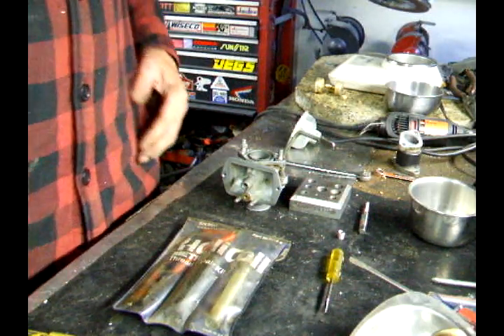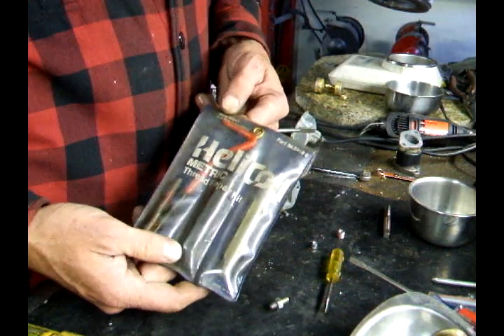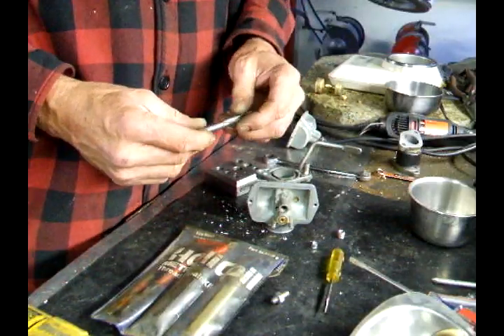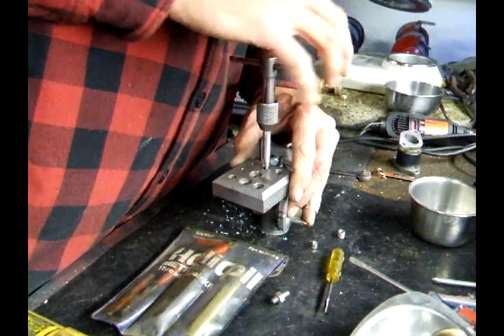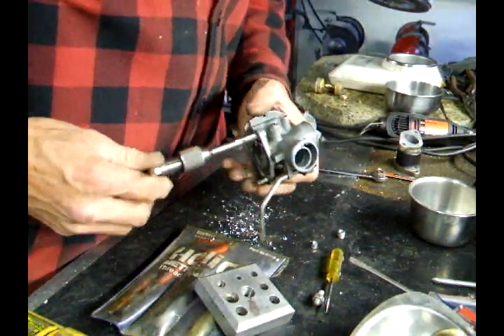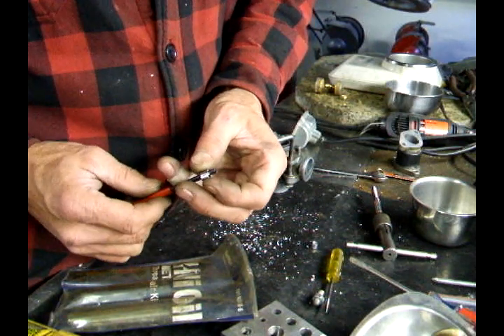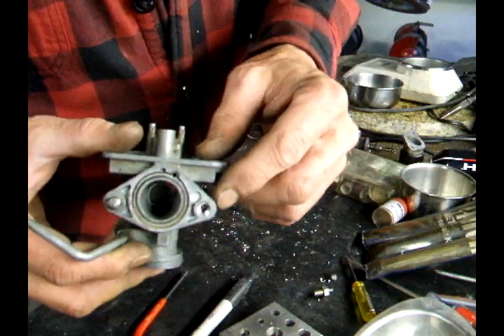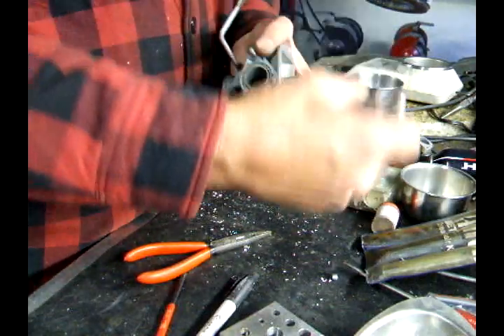HOW TO REPAIR STRIPPED THREADS WITH A HELICOIL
How to, step by step, repair stripped threads on your motorcycle or car using a Heli-coil.     amotorcyclenut.com

Amazon Thread Repair Kit
Amazon Heli-Coil M6X1 Inserts